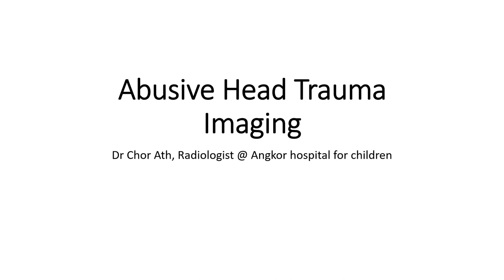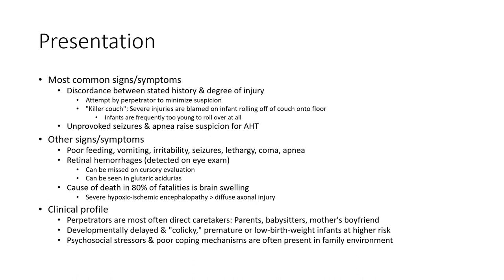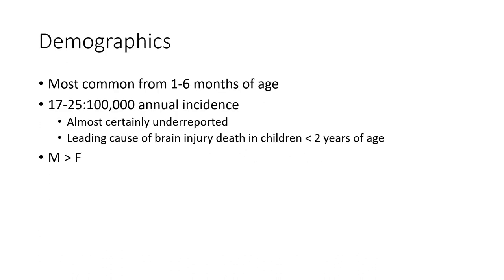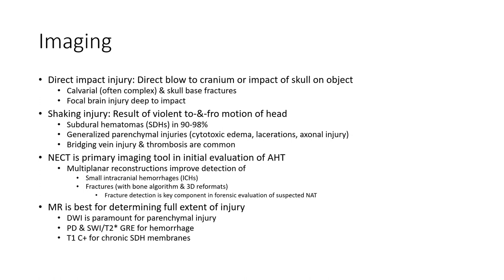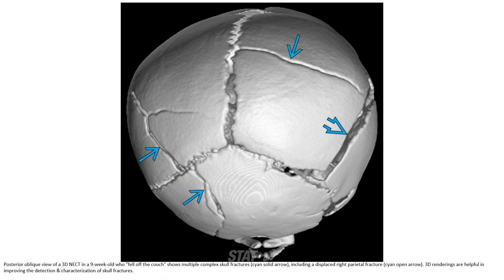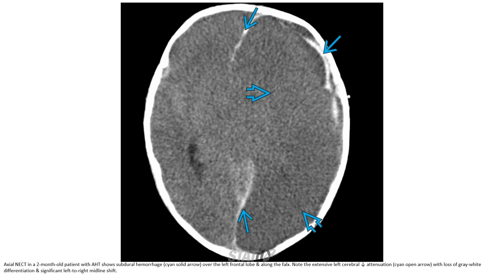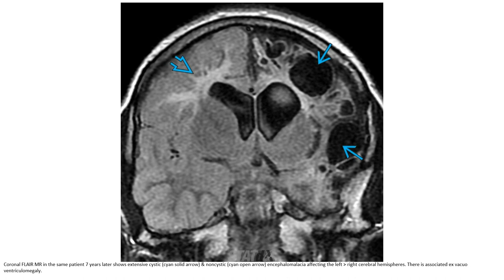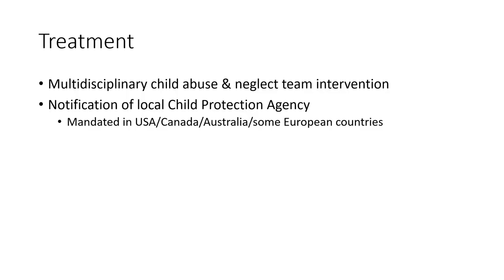Abusive Head Trauma Imaging